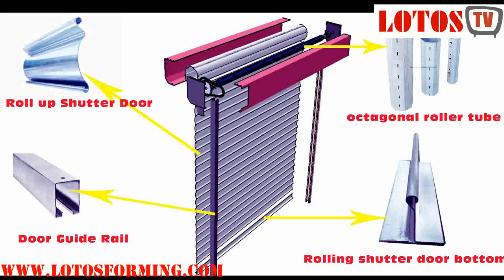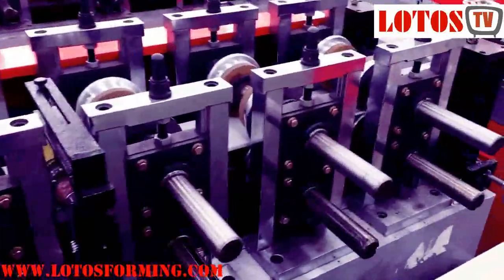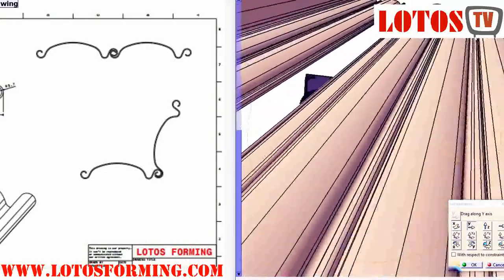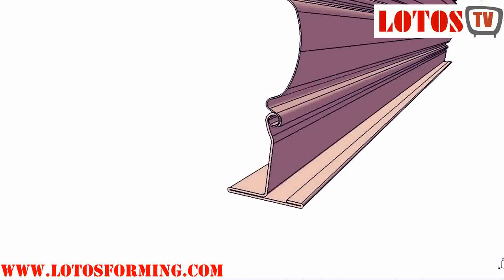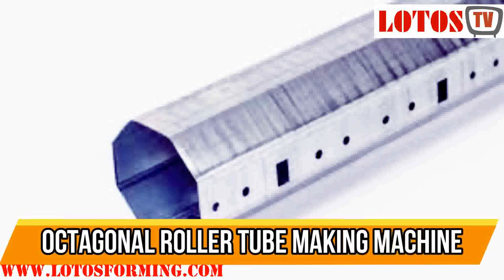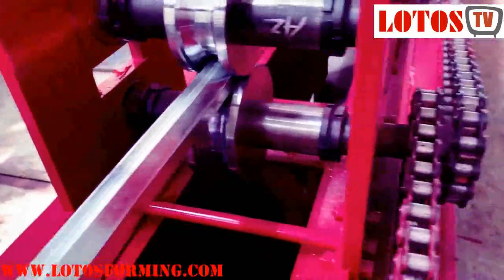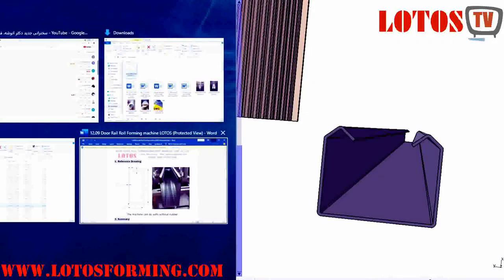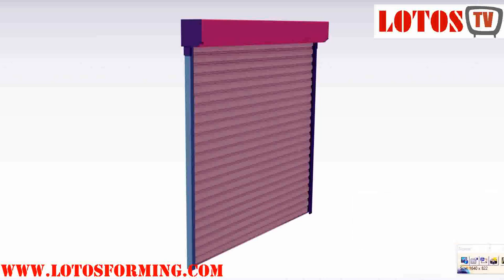【steel profile roller shutter door machine】: Sliding Door Guide Rail Machine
we offer to you (For prepare roll up shutter door):

rolling shutter machine to produce High-quality door shutter blinds.
door guide rail rolling form machine for produce Guide Rails.
octagonal brass tube making machine for produce an octagonal tube.
rolling shutter door bottom plate roll forming machine for produce bottom plate